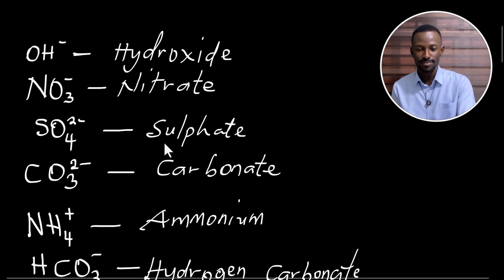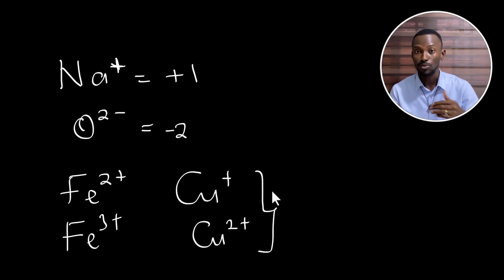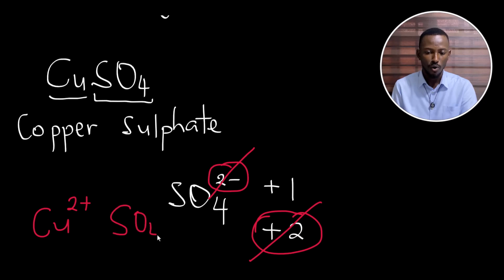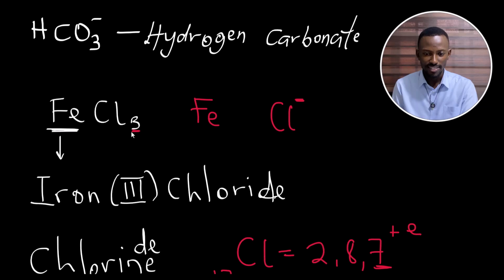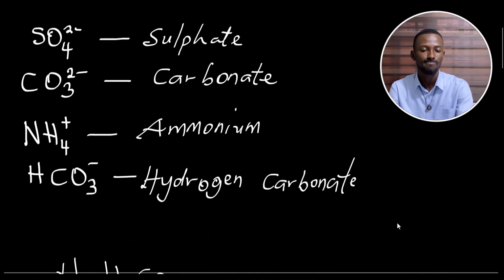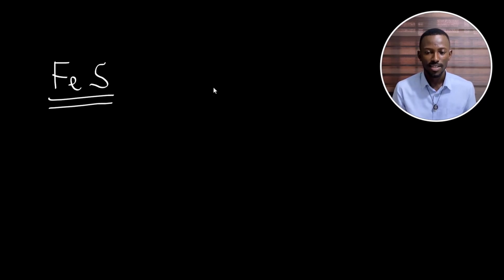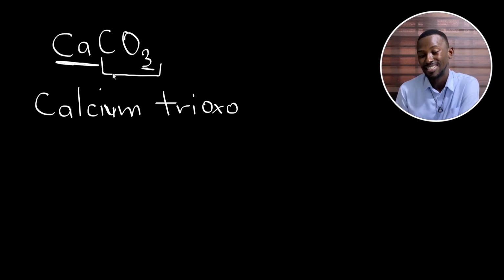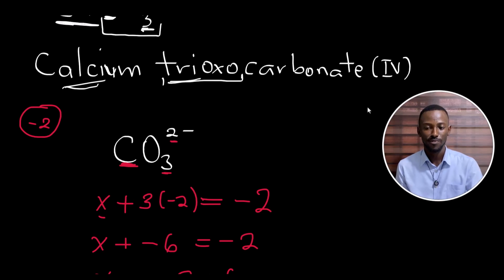Metal + Polyatomic Ion = What Type of Compound?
In this video, we will consider some compounds that have polyatomic ions in them and how to name them.